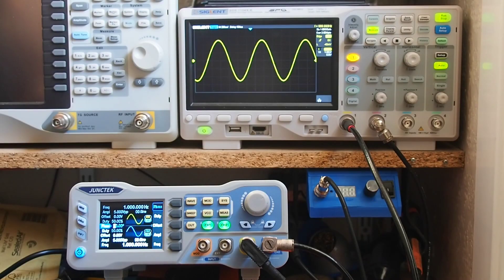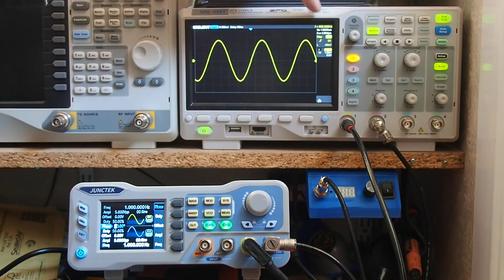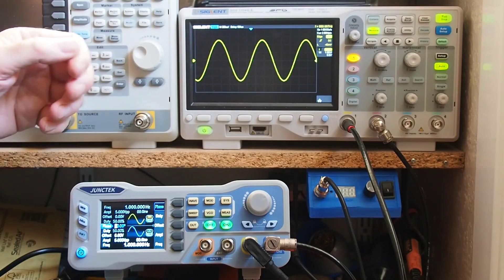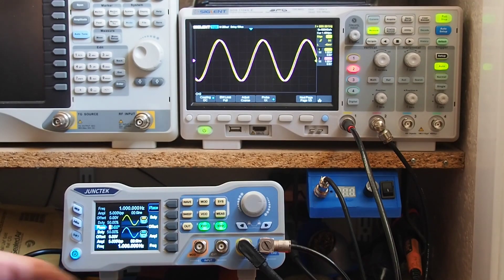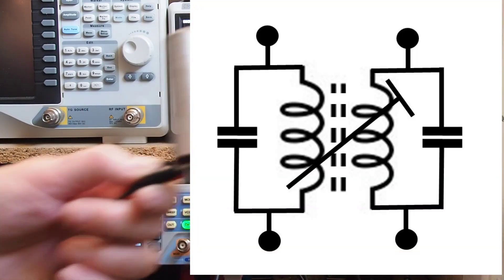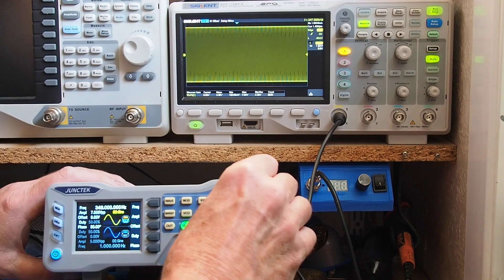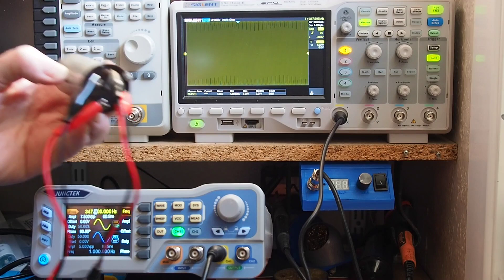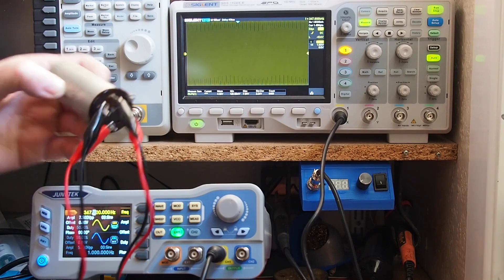#140 - Using a Signal Generator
Using a Signal Generator  - #140
Playing with waveforms!

Lab equipment
Multimeters – Kaiweets KM601 Smart Multimeter